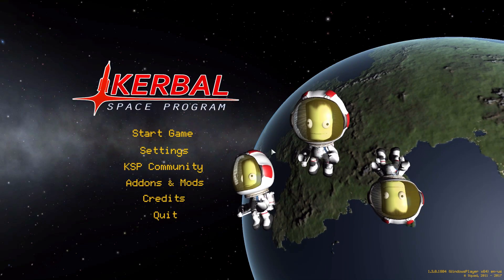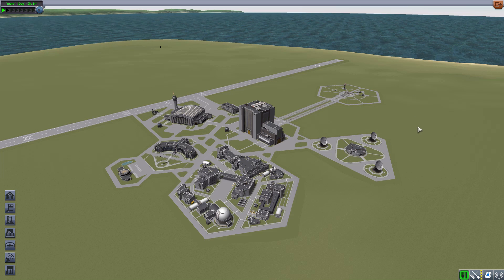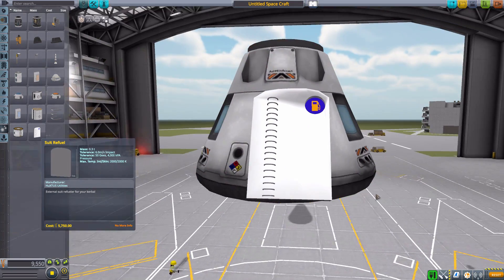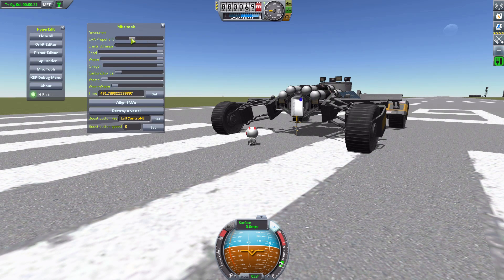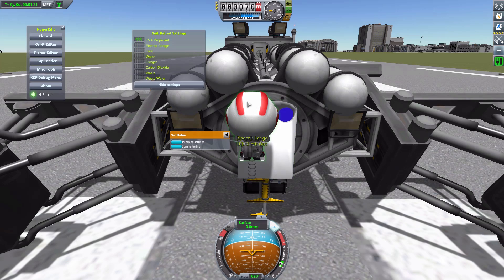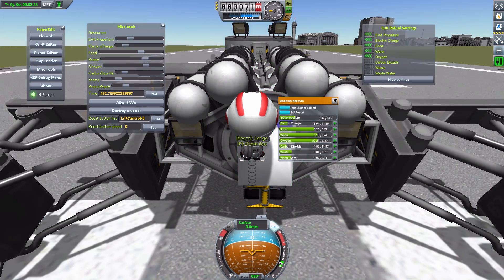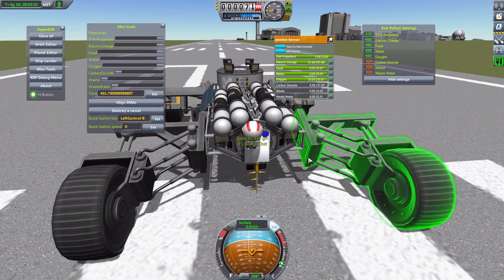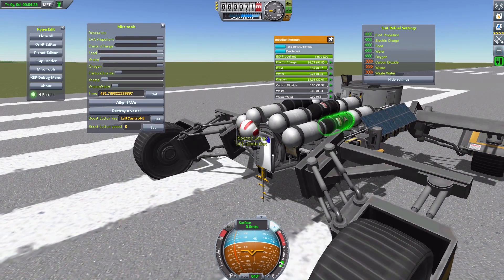KSP Mods - Suit Refuel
In this episode I mess around with The Suit Refuel mod which adds into the game a suit refueling station you can place outside to refill your Kerbals EVA needs.